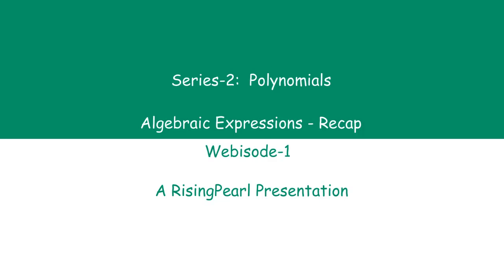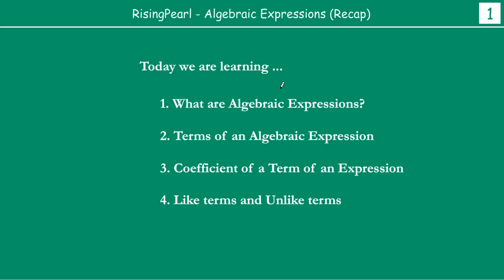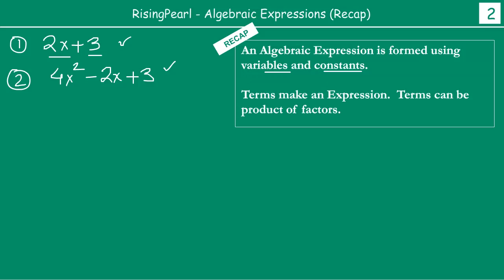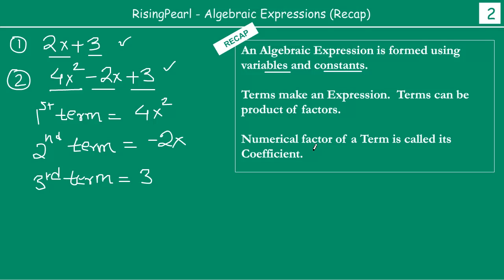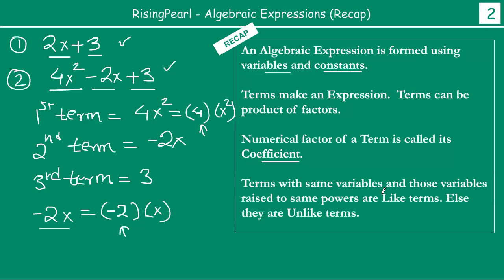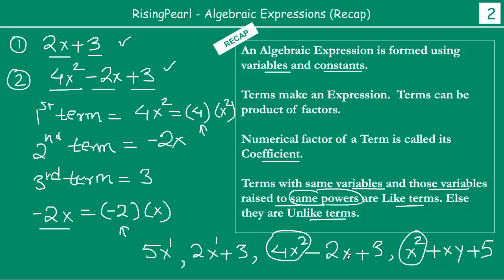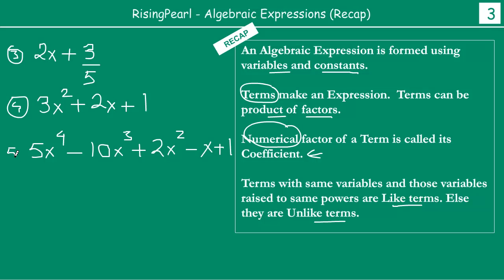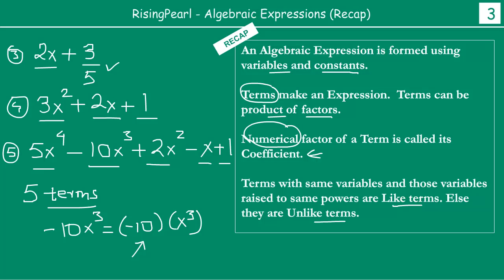What is an Algebriac expression?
Friends,

This is a Maths video. This is the first webisode (Webisode-1) on Series:2 - Polynomials.

In this video, we do a recap of algebraic expressions. We check out what is an algebraic expression, what do we mean by terms of an expression, what is a coefficient of a term, what are "like terms" etc. We explore the above concepts using a few examples of algebraic expressions.